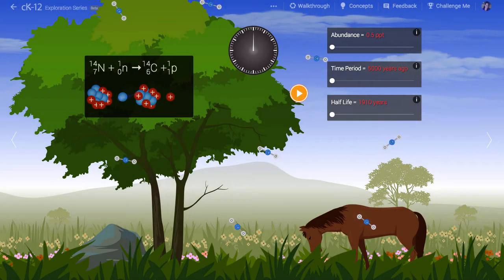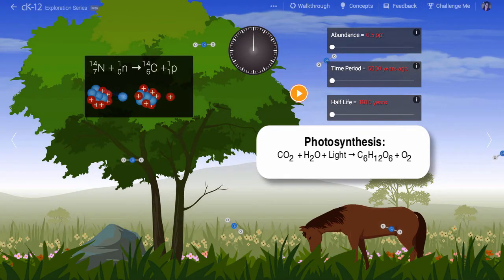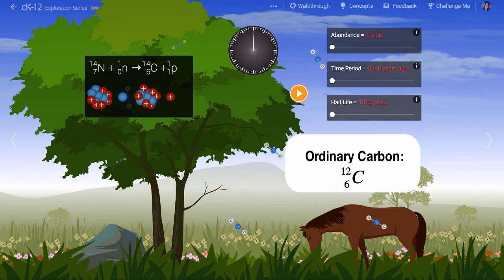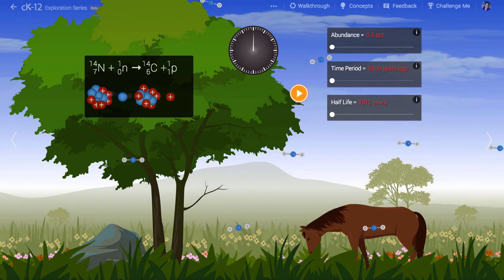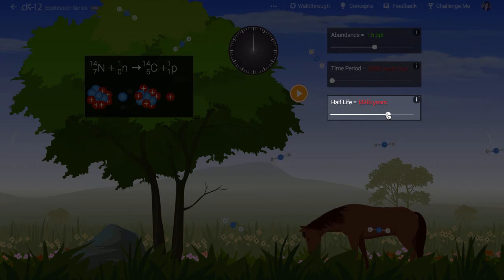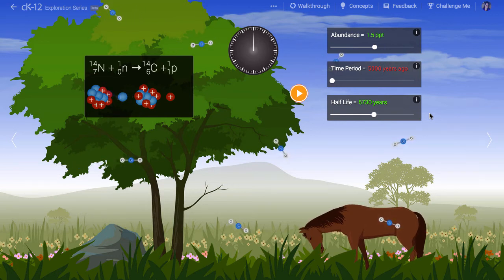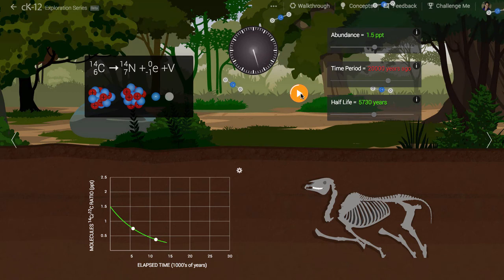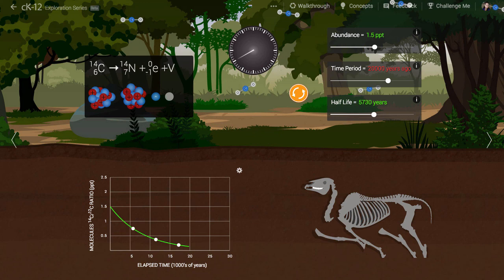Radiocarbon Dating Walkthrough Video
Why are some elements radioactive?